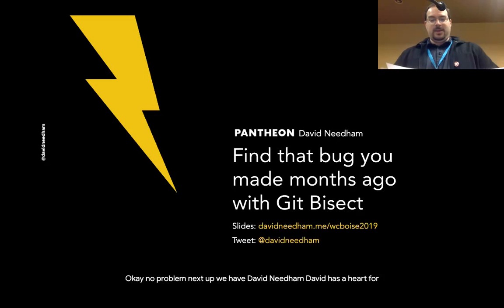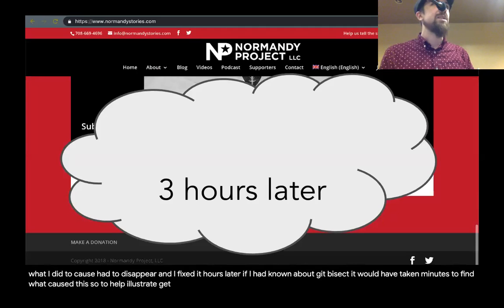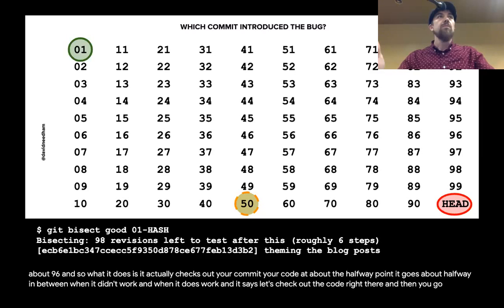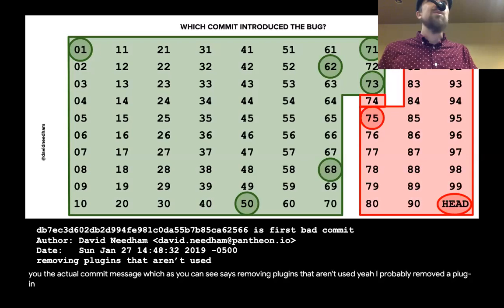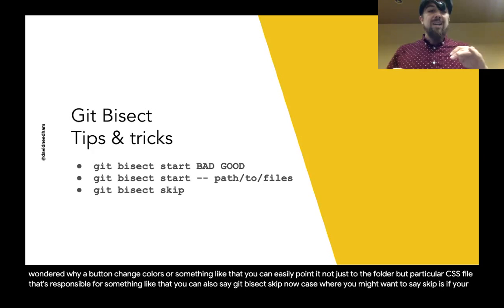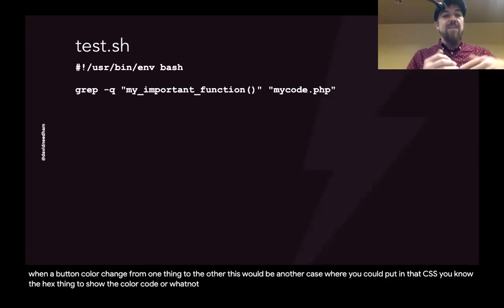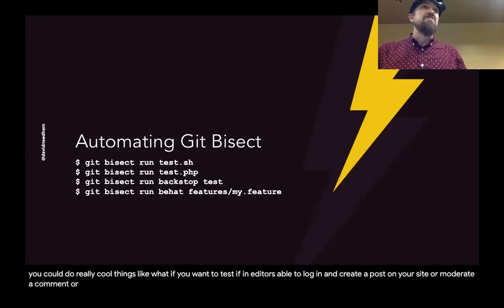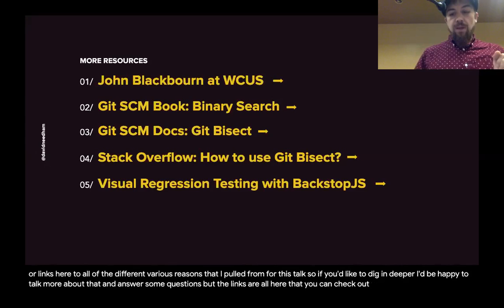Find that bug you made months ago with Git Bisect at WordCamp Boise (David Needham)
David Needham presenting "Find that bug you made months ago with Git Bisect" at WordCamp Boise on November 15th, 2019.